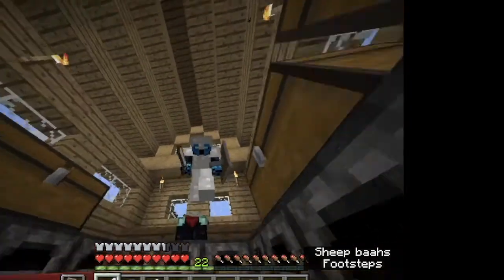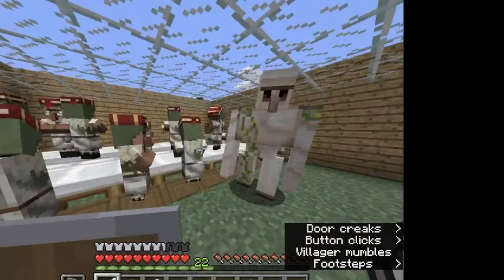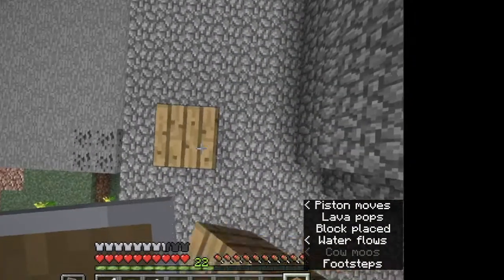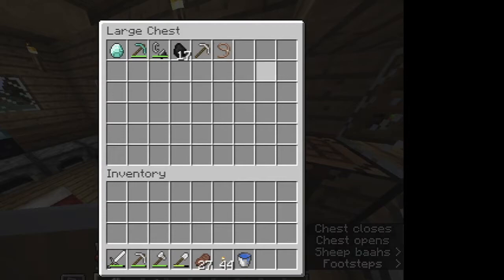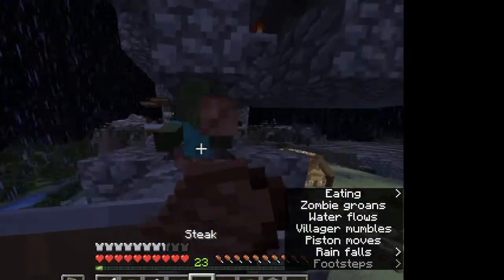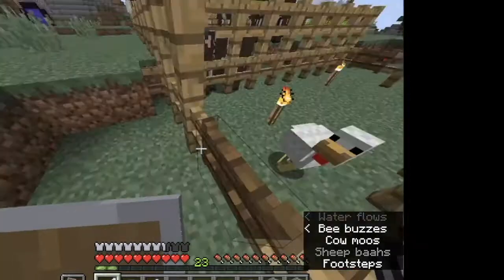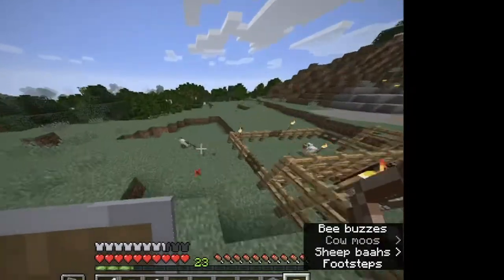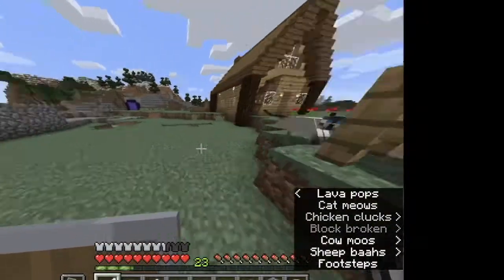3rd episode Epic Iron Farm!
show the audience something interesting!